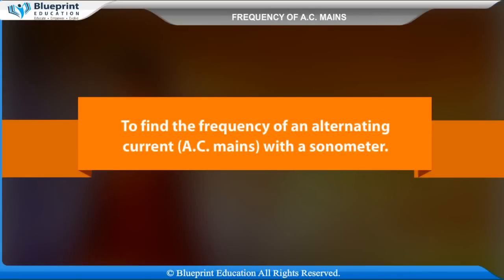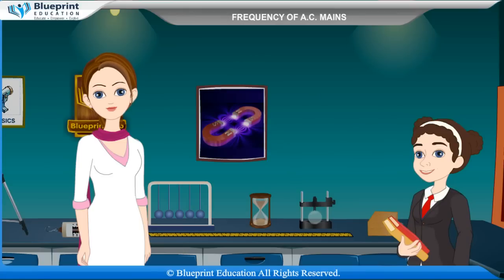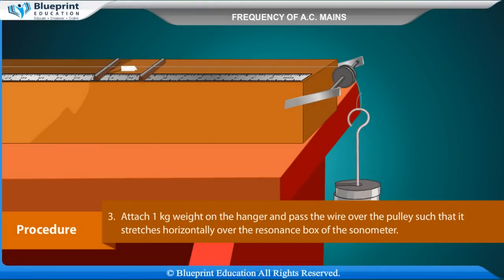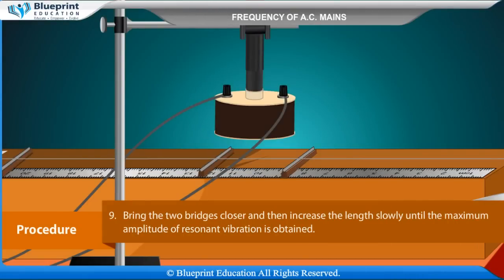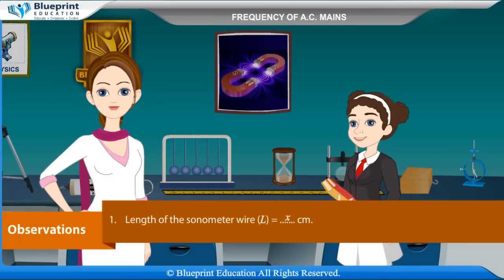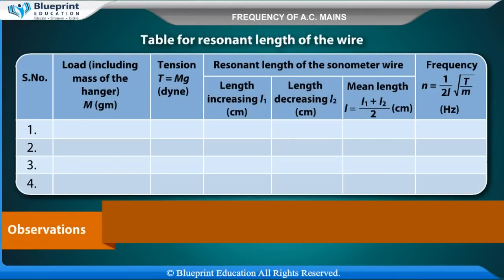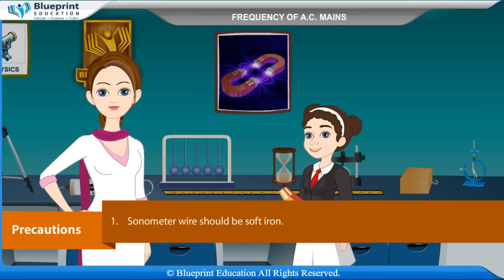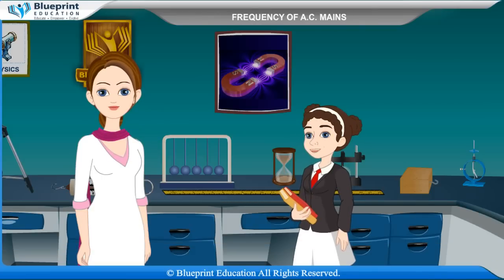Frequency of A.C. Mains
To find the frequency of an alternating current (A.C. Mains) with a sonometer.